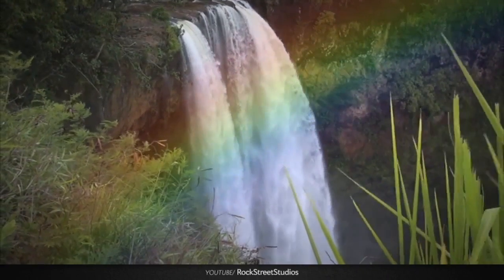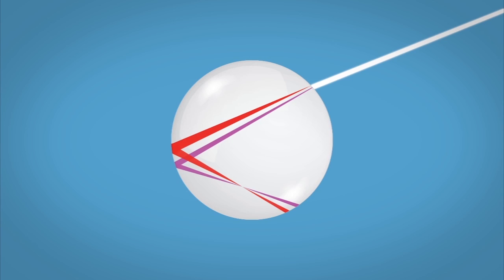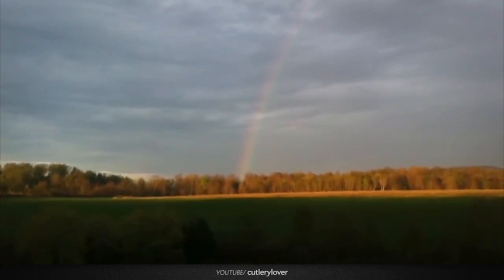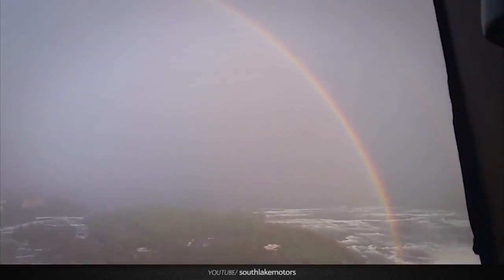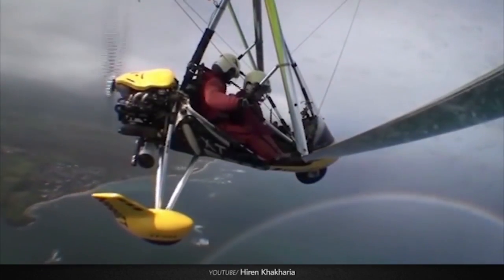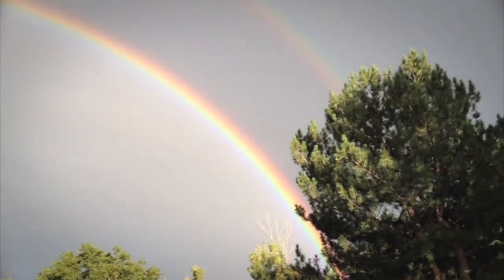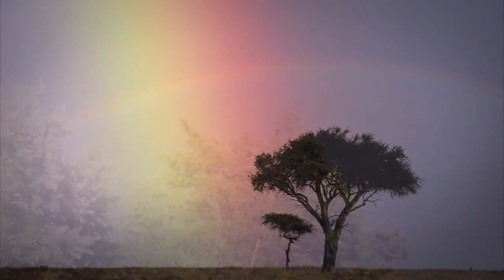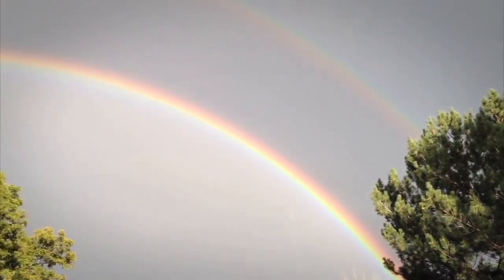The Best Way to View Rainbows: From Above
A video of an astonished crowd at a restaurant overlooking Niagara Falls went semi-viral recently, showing a circular rainbow created by spray from the water. Seeing a circular rainbow is rare, since you need fairly particular circumstances for it.

Let me explain, in this week’s BA video!